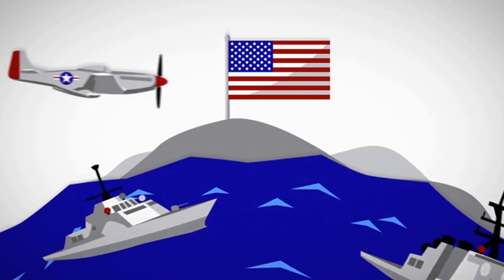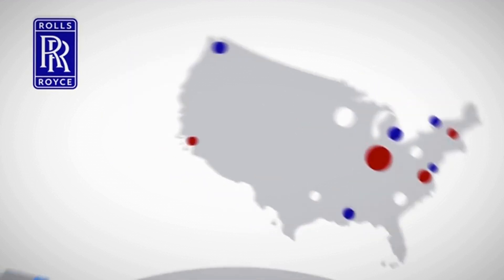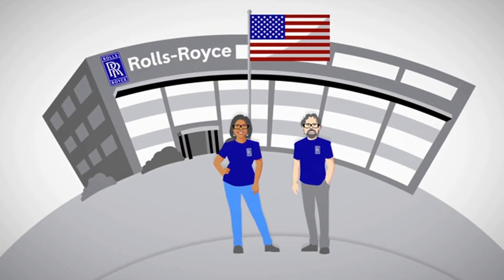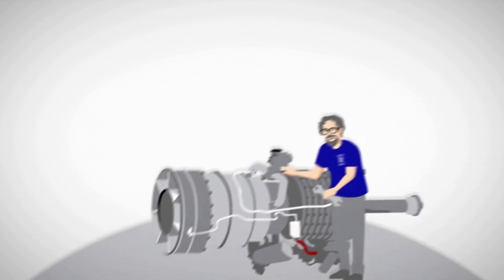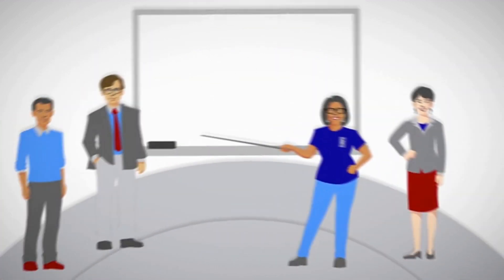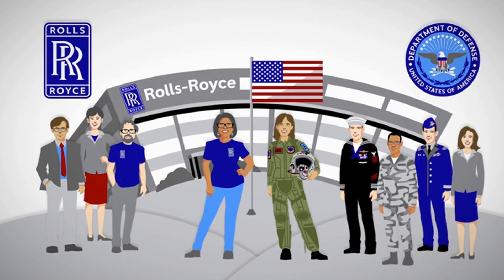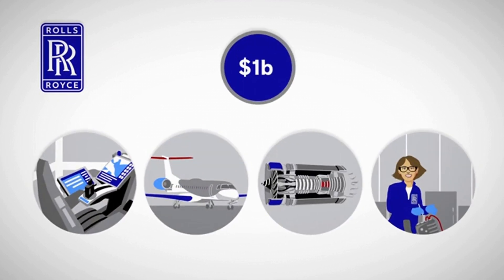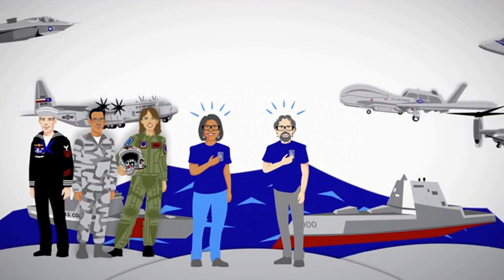Rolls-Royce | In the USA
For over 100 years, Rolls-Royce has been operating in the United States. Learn more about our history, employees and future.